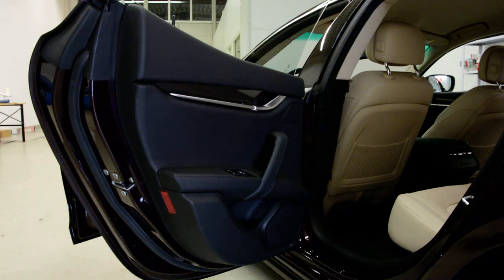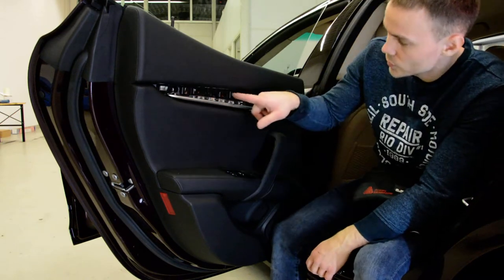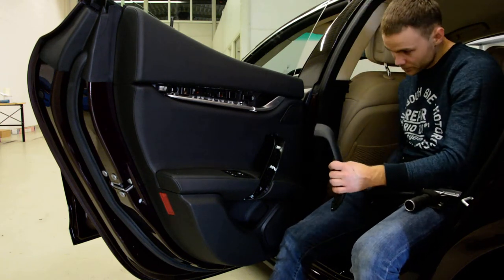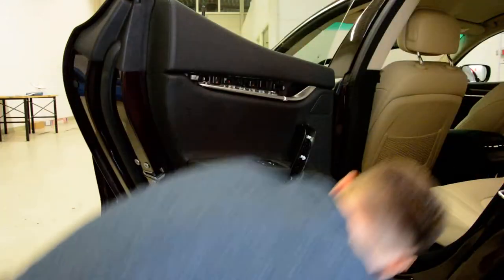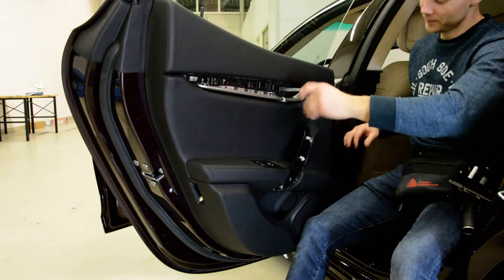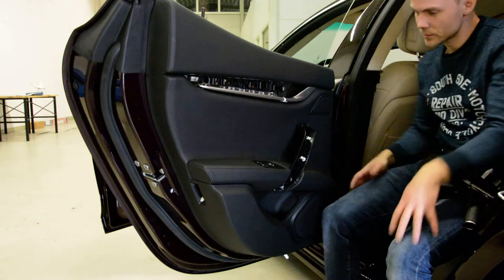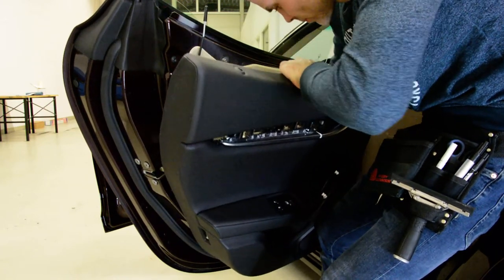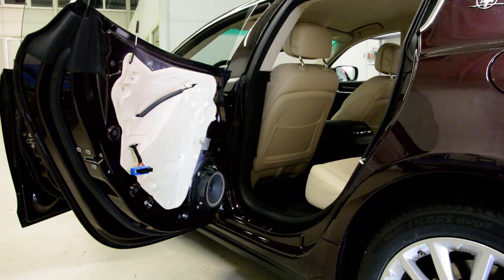Maserati Ghibli door panel removal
How to remove the rear door panel Maserati Ghibli  2014
There is no need to remove the bulbs to remove the door panel, I removed them just to show you how you can remove them.
How to remove door panel on a Maserati Ghibli
2014 Maserati Ghibli rear door panel removal

Here is what removal tools i use  :

for this video i use Nikon D7100:

I use  a Proxxon  socket set :

Plastic removal tool:
-11 pieces removal tool set (I have bought this one for almost 3 years and I still use it)
-22 pieces removal tool set
-7 pieces ceap removal tool set

Torx:
-Torx Screwdriver Set from T5 to T30

Small Electric Drill Cordless Screwdriver:

Flexible Magnetic Pick Up Tool:

LED Flashlight:

Here are some cheap tools that I use daily in my workshop:

Plastic removal tool:
-11 pieces removal tool set (I have bought this one for almost 3 years and I still use it)
-22 pieces of a removal tool set
-7 pieces of cheap removal tool set

LED Flashlight:

Infrared Thermometer: